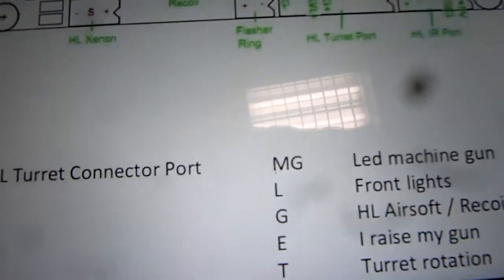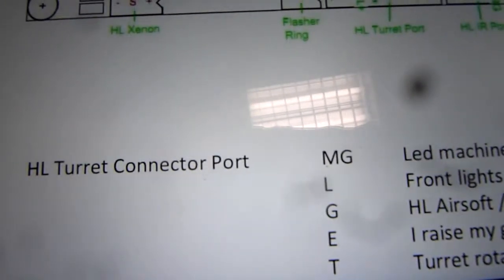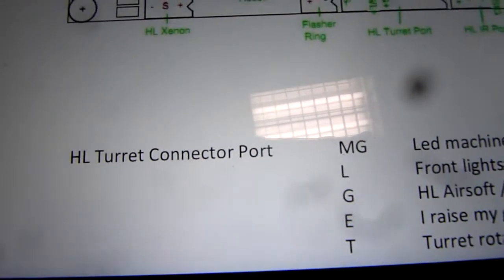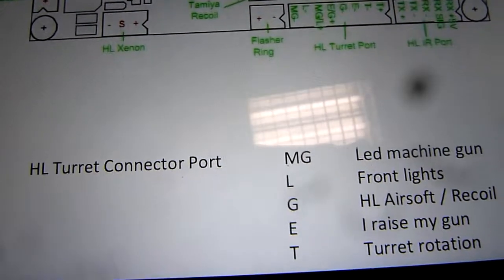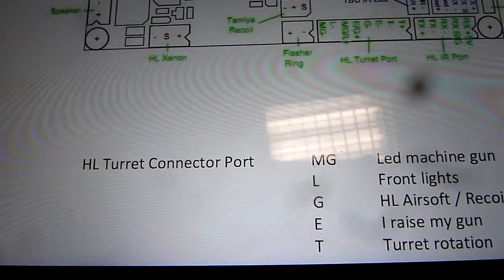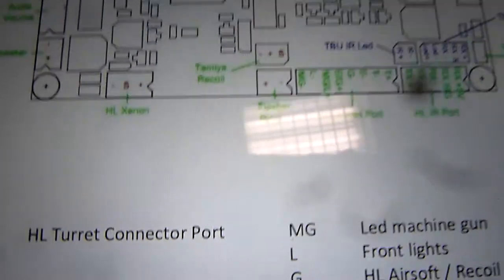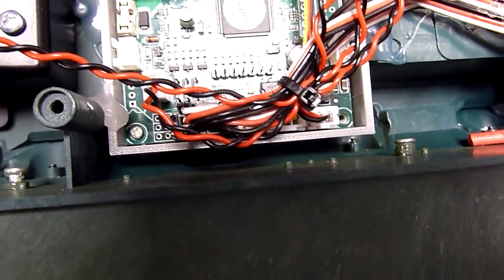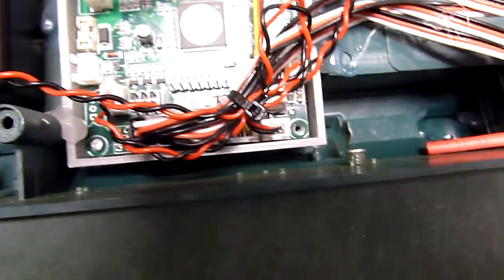RC Tank Leopard changer Transmission 20-03-2015